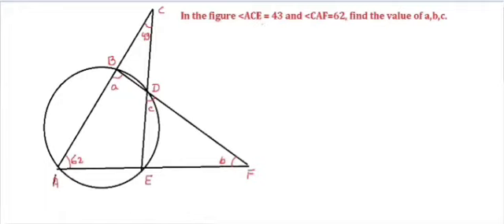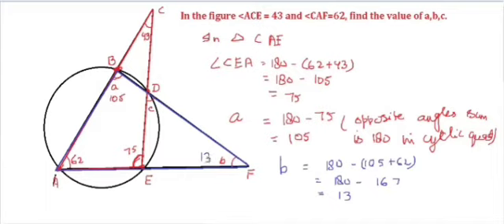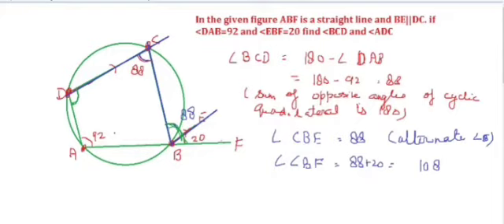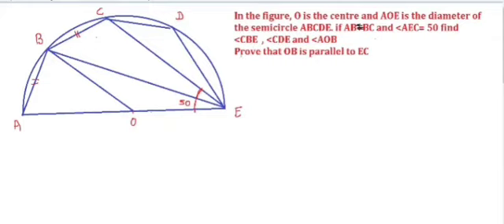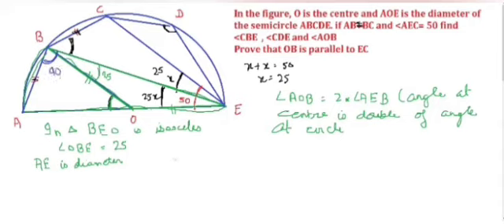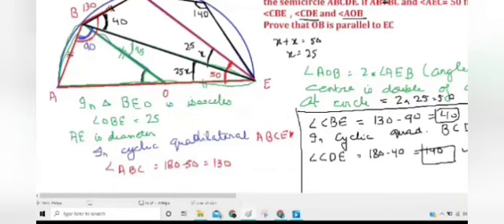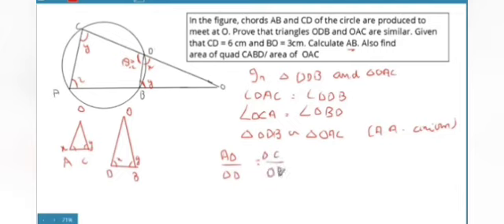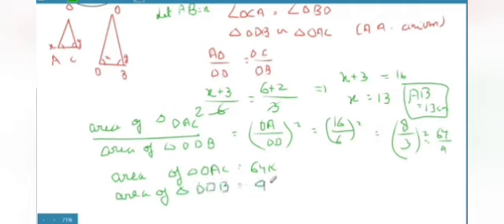Circles ( Part 5 ) Class 10